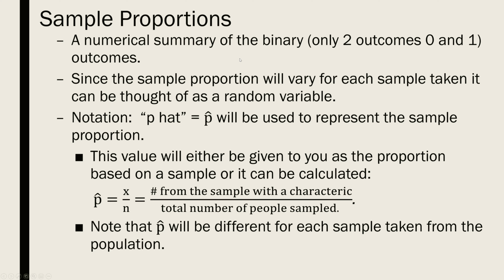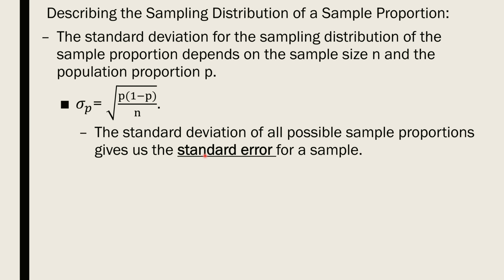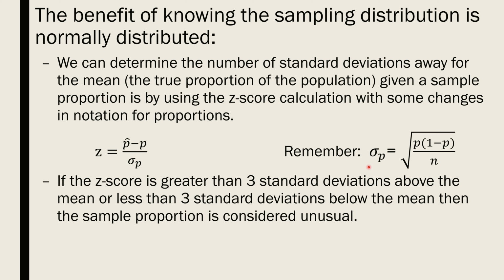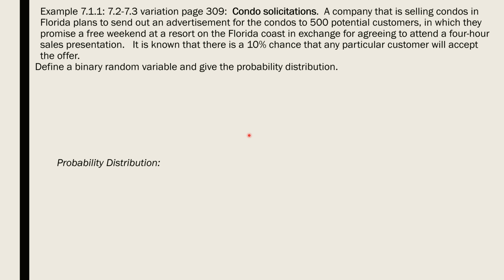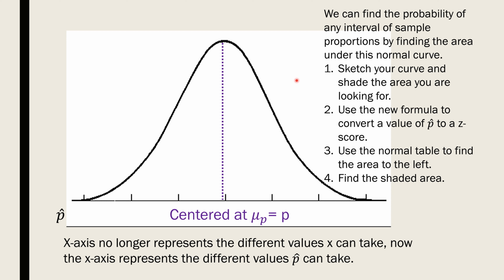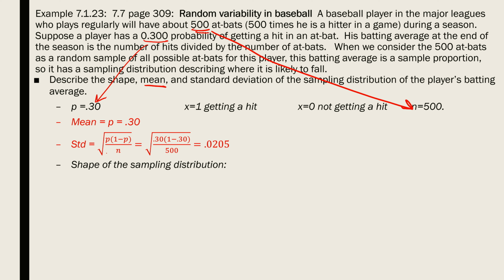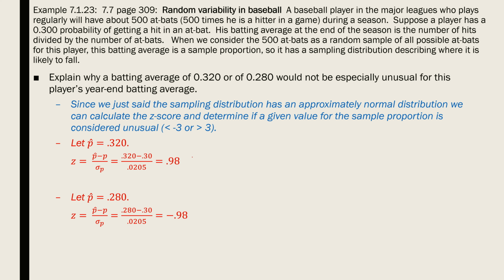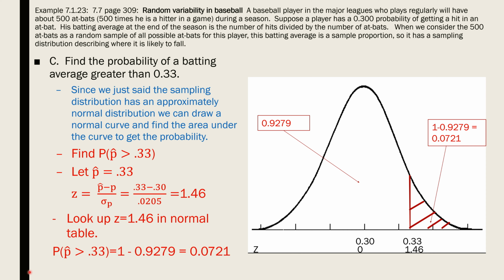Chapter07 | Topic6 | Sampling Distribution of Sample Proportions